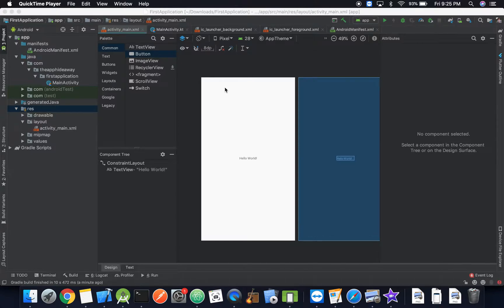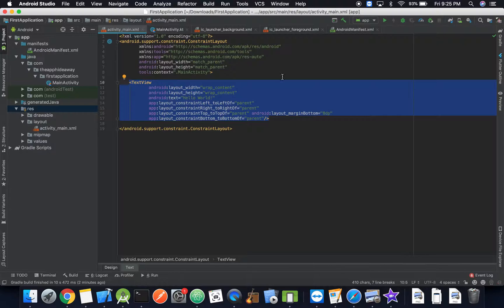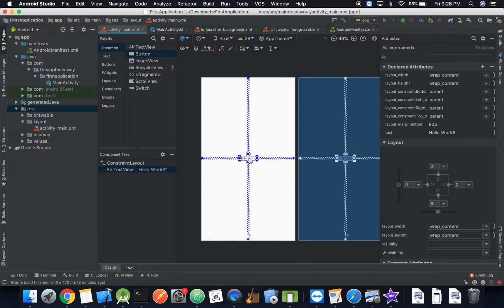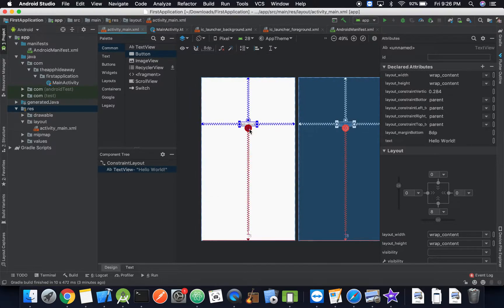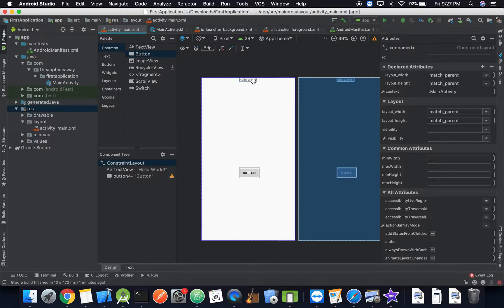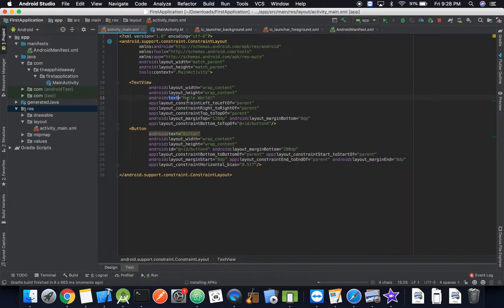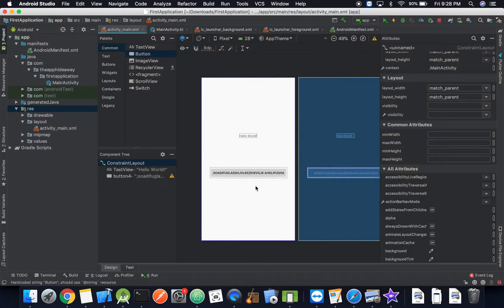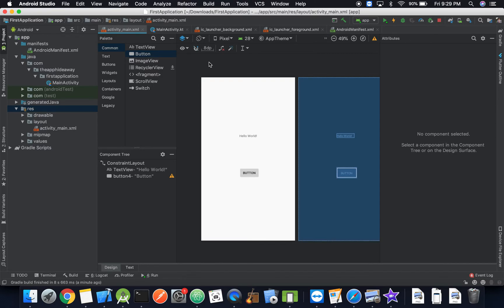Android Development Tutorial: Adding UI Elements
In this video I show how to add UI elements to the screen. We go over what a layout is and how to make sure the ui elements display well no matter what size the screen is.